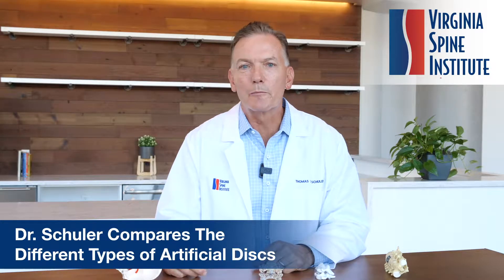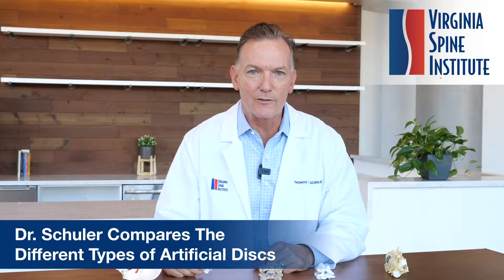Dr. Schuler Compares 3 Options for Your Artificial Disc Replacement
If you are considering an Artificial Disc Replacement surgery in your neck, listen in as Spine Surgeon Dr. Thomas Schuler (Virginia Spine Institute) presents the options when it comes to selecting an artificial disc. He discusses the benefits of each type and the motion-preserving qualities they provide.
Learn more visit: SpineMD.com